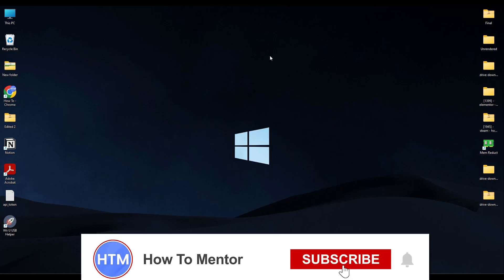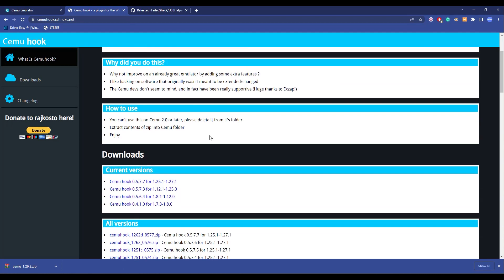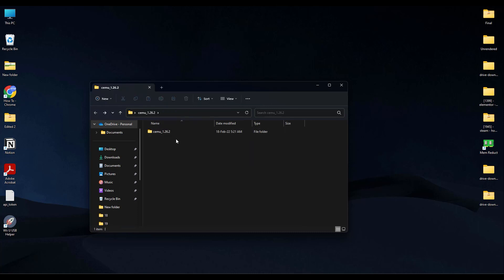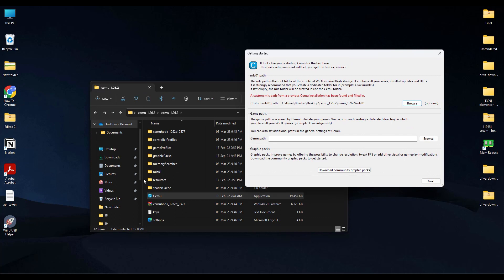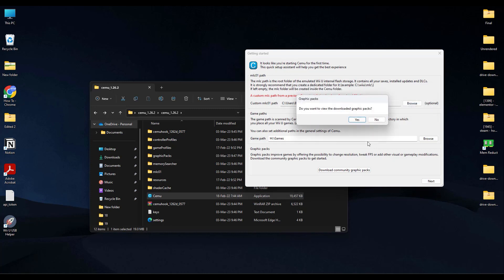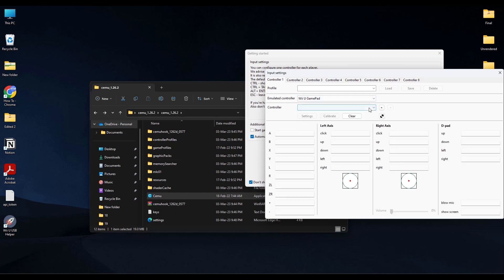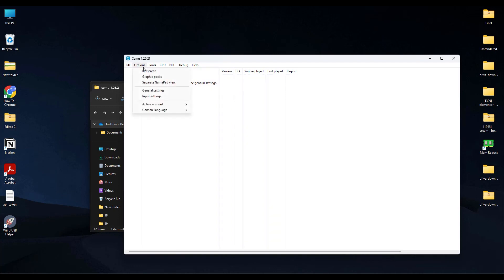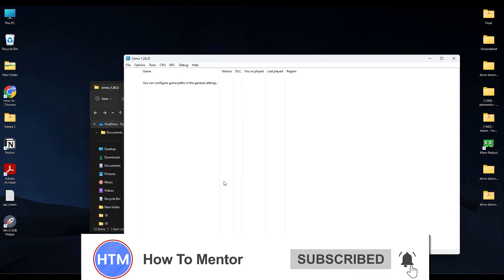How To Install Cemu - Complete Installation Guide (STEP-BY-STEP)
How To Install Cemu - Complete Installation Guide. It’s a very easy tutorial, I will explain everything to you step by step.